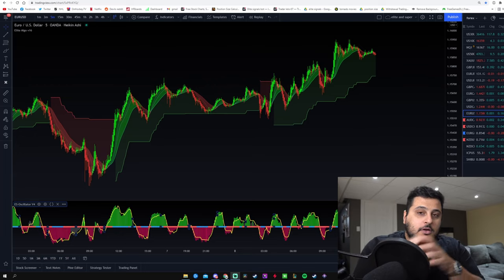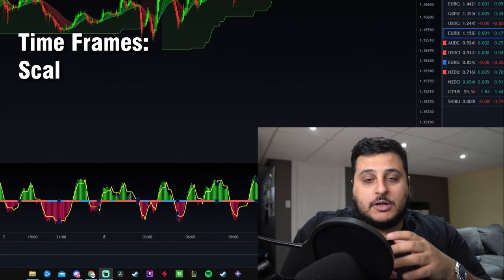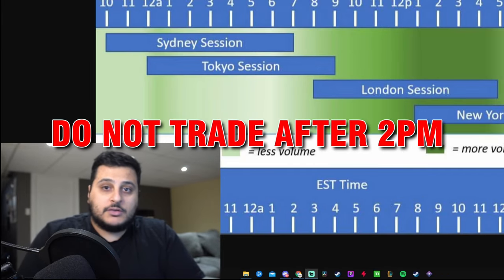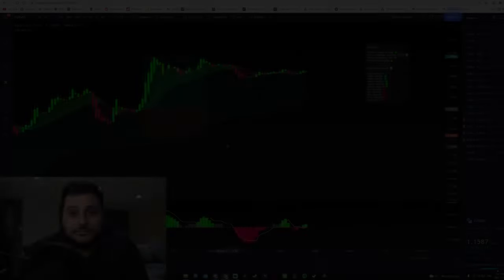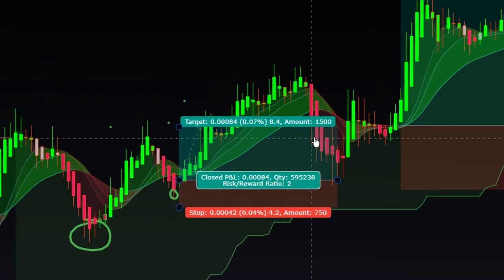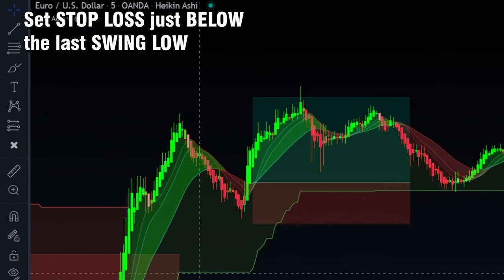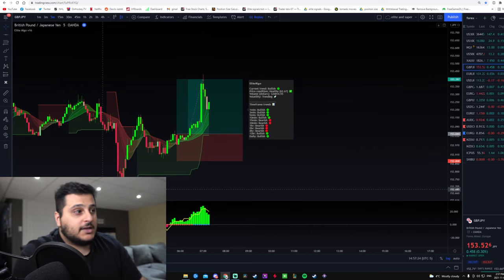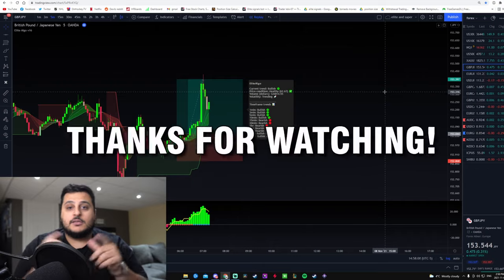Best forex trading strategy?! 1800$ PROFIT IN 1 DAY !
DOWNLOAD OUR FREE ONLINE TRADING JOURNAL